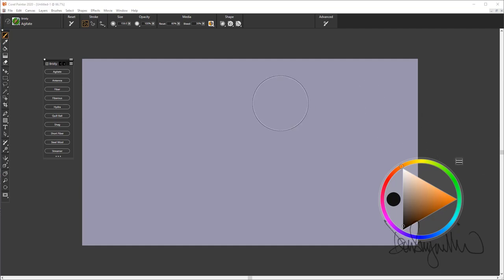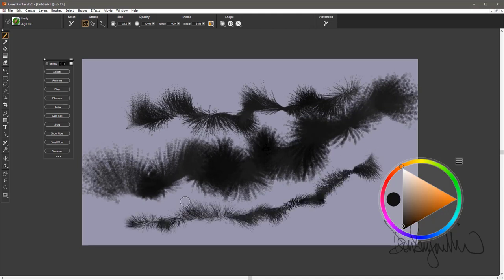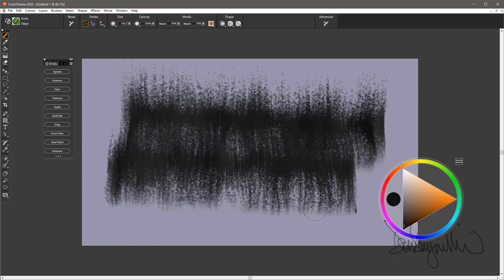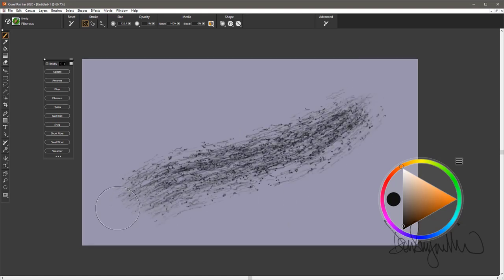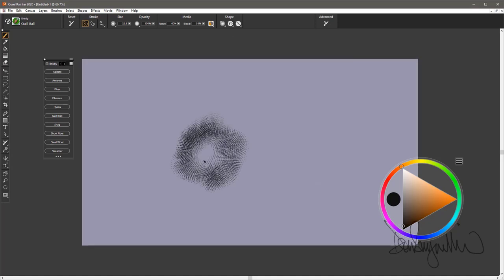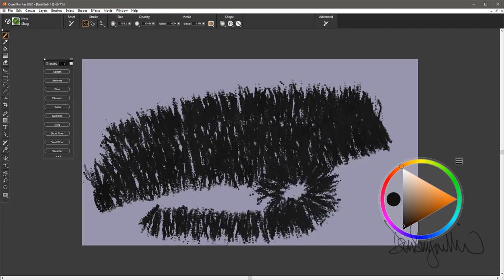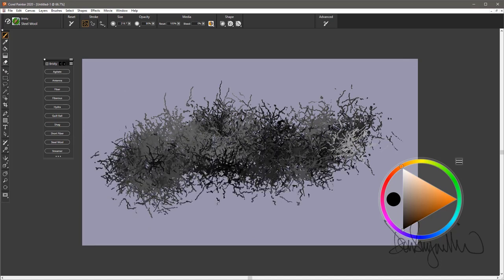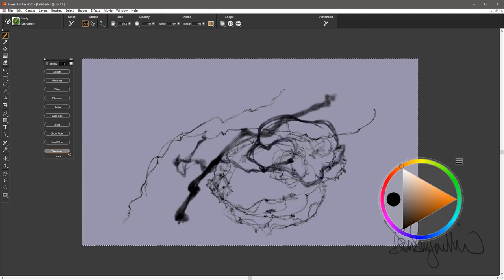How to use the Bristly Essentials Brush Pack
Imagine shag carpet where you can dig in and wiggle your toes. Or marvel at an insect’s long antenna, and enjoy the fun of unwinding a ball of yarn. Bring these kinds of materials to life using the Bristly Brush Pack. From yarn to steel wool, it can all be yours. The only limitation to using this wide variety of brushes is your imagination.